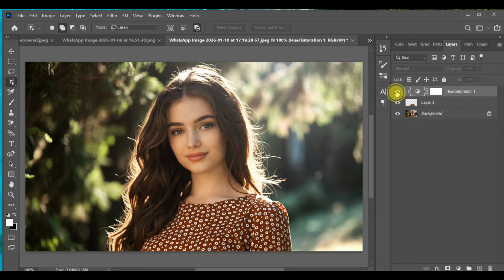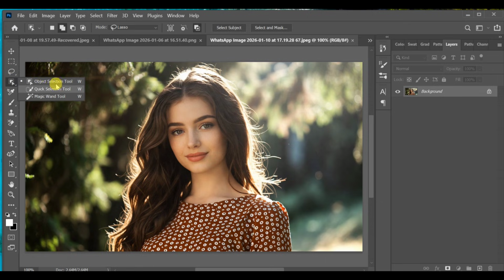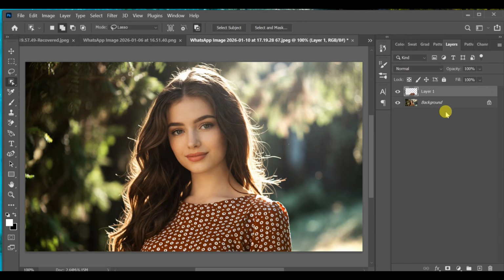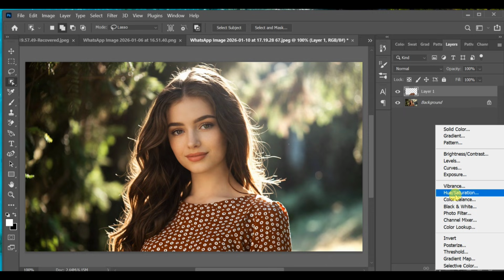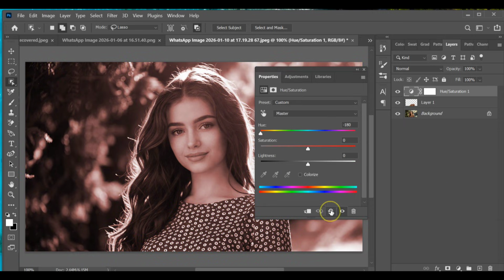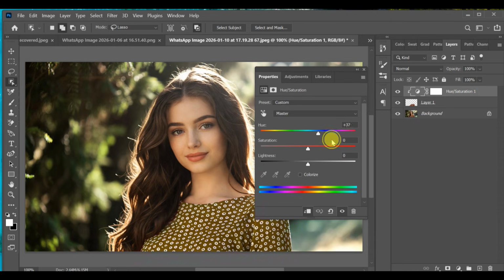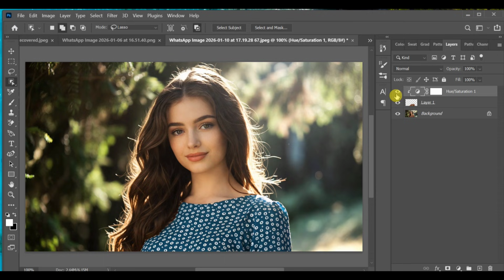PS Tutorial HD | Cambiar Color del Vestido Método Fácil y Rápido | Photoshop Editing | CC ps N.D YT